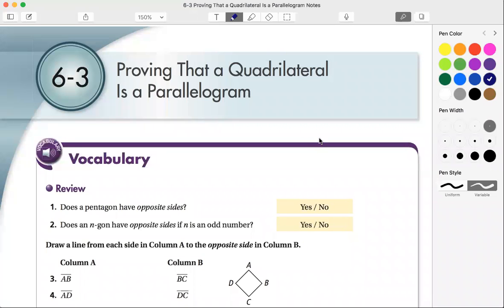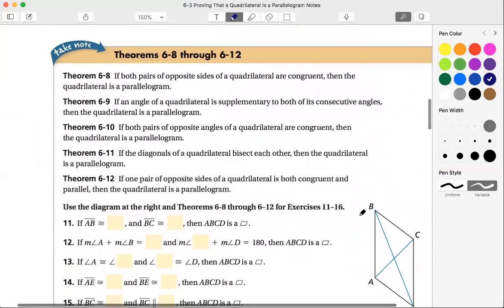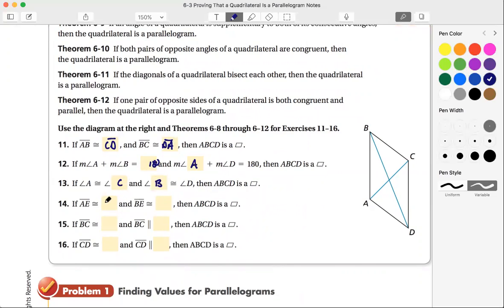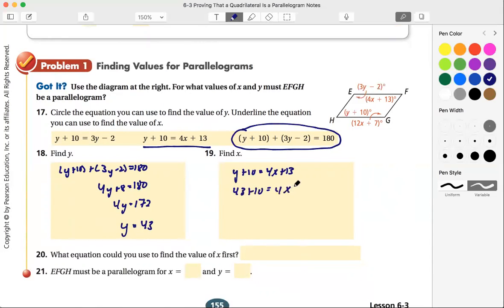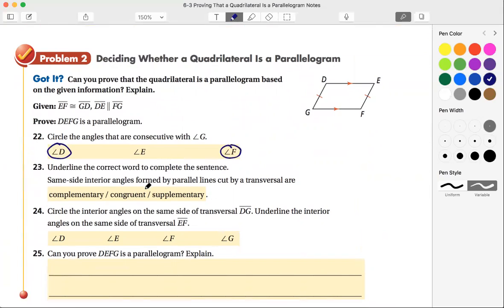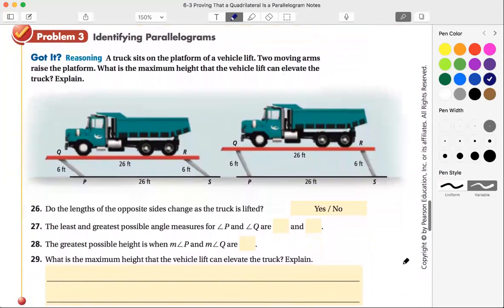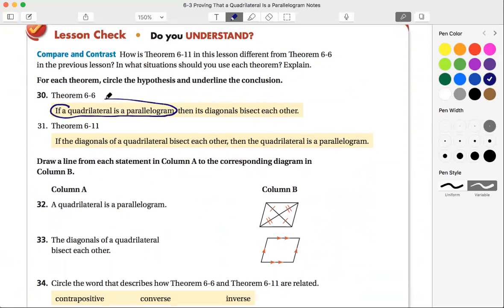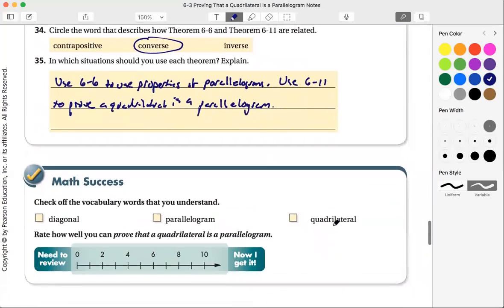6 3 Proving That a Quadrilateral is a Parallelogram